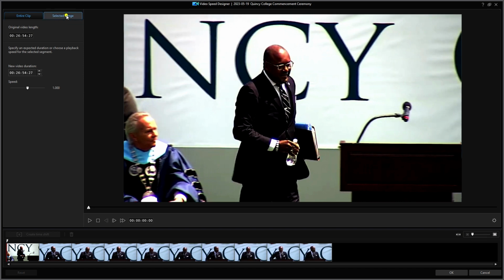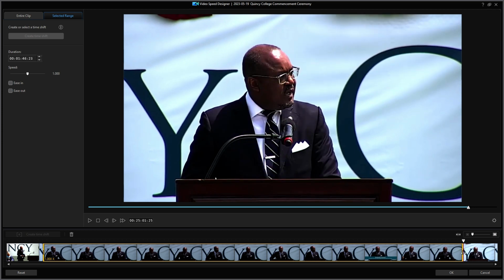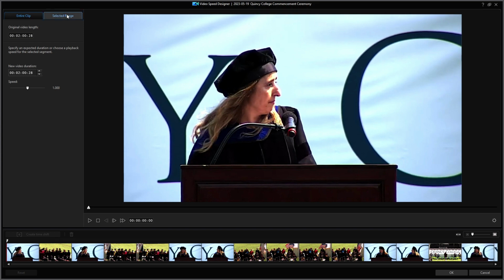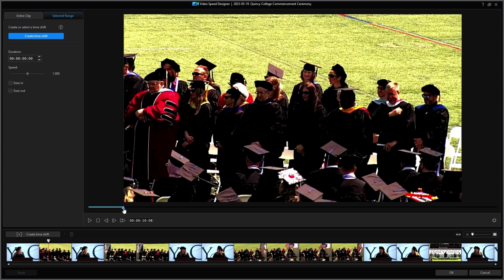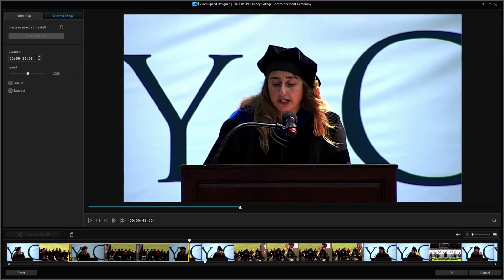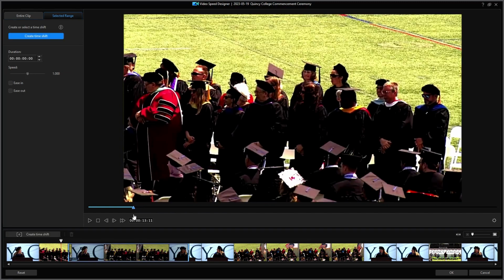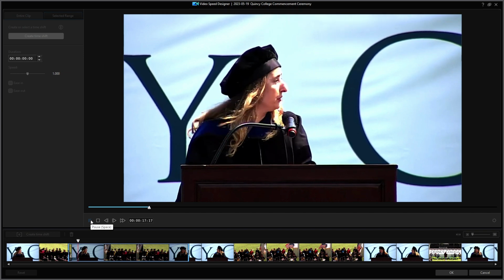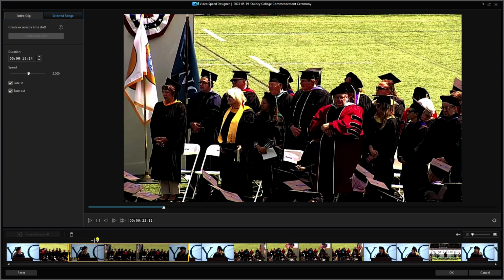57 - Speed Ramping Audio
57 - Speed Ramping Audio

What happens to the audio channel when you apply speed ramping to a video?

This video will demonstrate exactly what can happen and provides an acceptable solution to keeping the audio in somewhat of an intelligible understanding.

Your question and comments are most welcome.

Code: B1B5PCRCGXQTCFQB